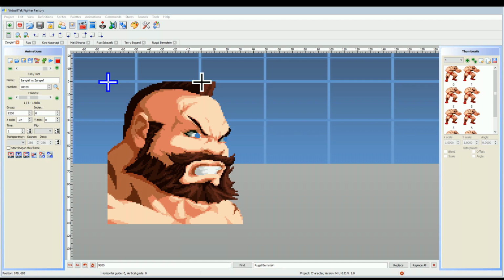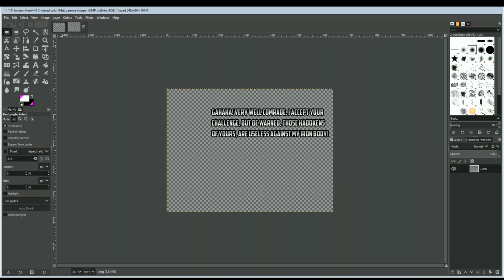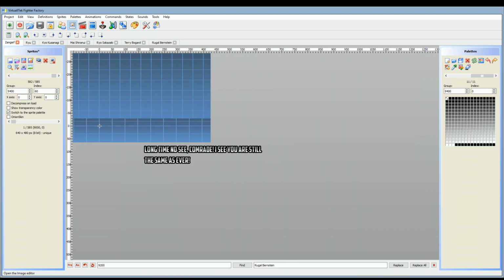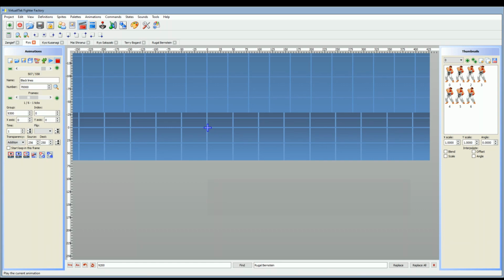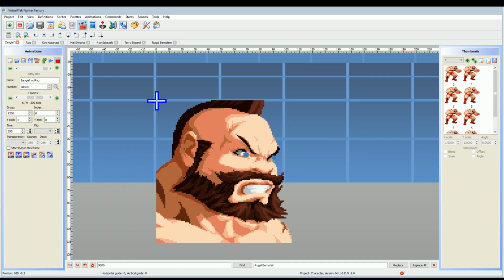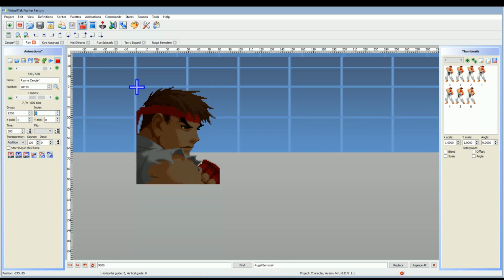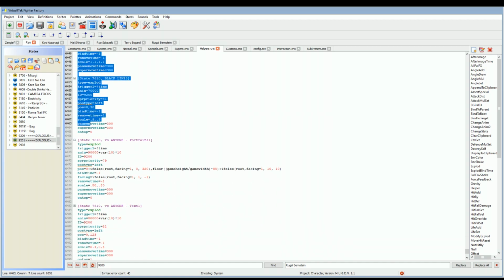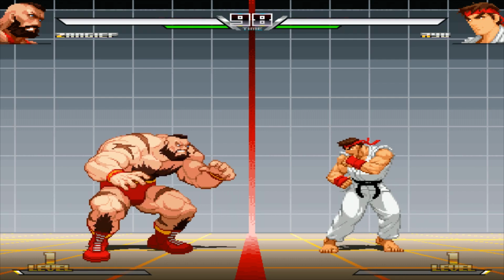Pre-Fight Dialogue Tutorial Mugen/Ikemen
Template(Old template included)

For those interested, dedicated dialogue group on 2Dee4ever members only discord. Have fun making your own stories etc, good luck!

Interested in supporting me? Become an official member & support me directly.